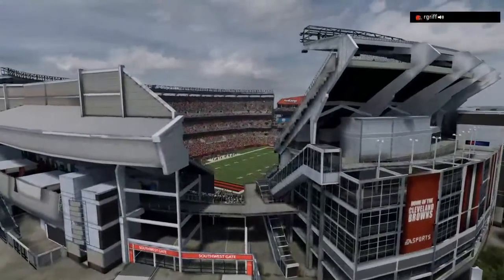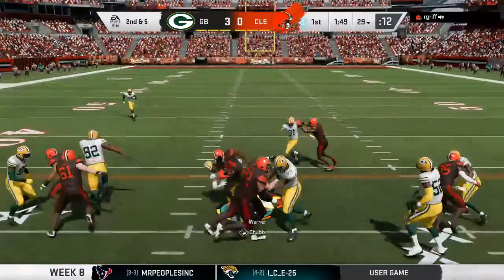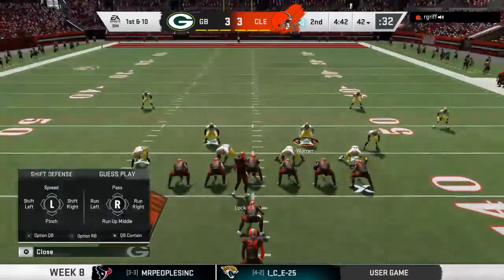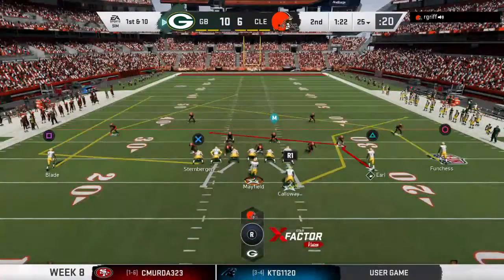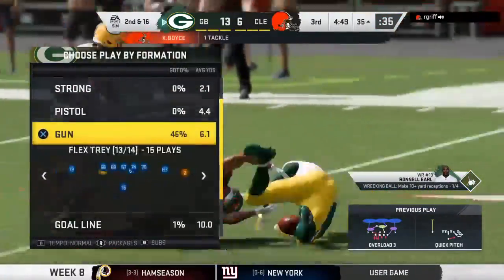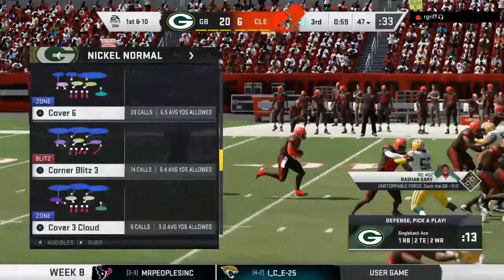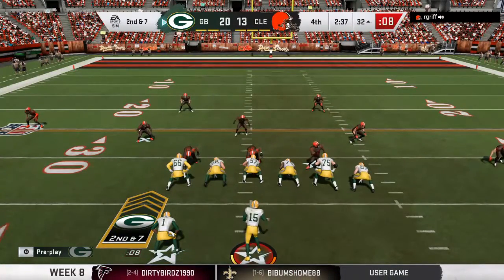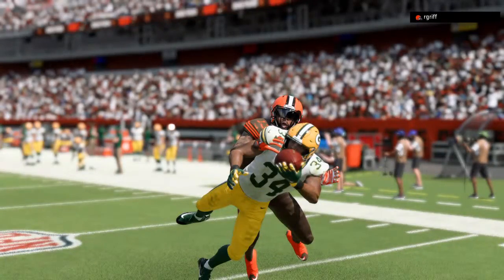rodATLking12's Live PS4 Broadcast